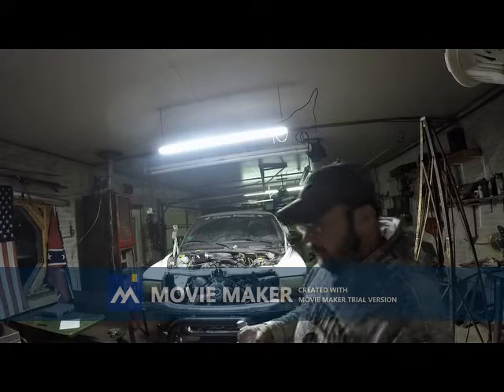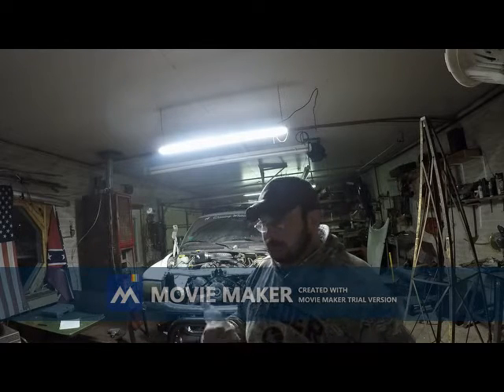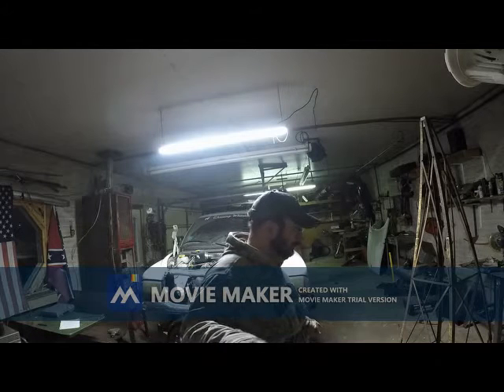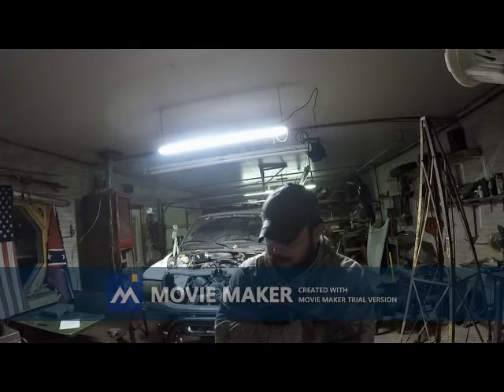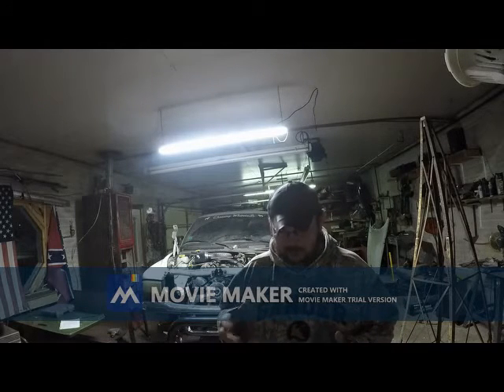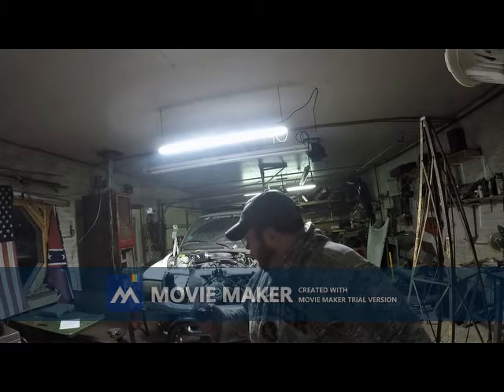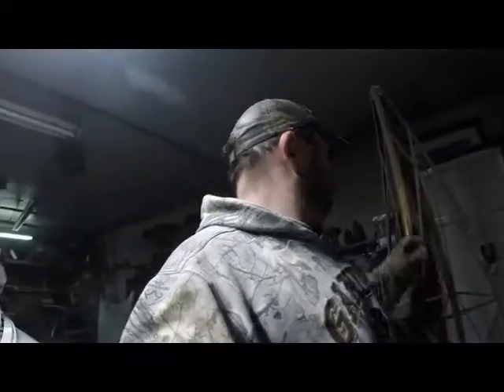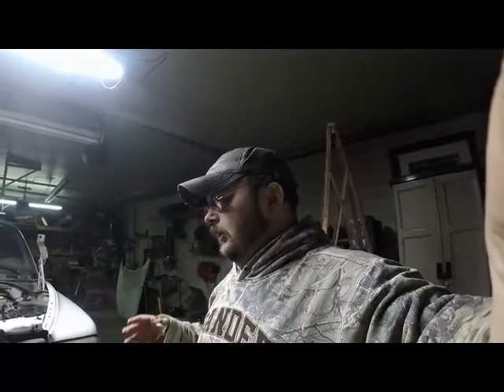Home built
Home Built toy hauler
Made with TopView Video Uploader .